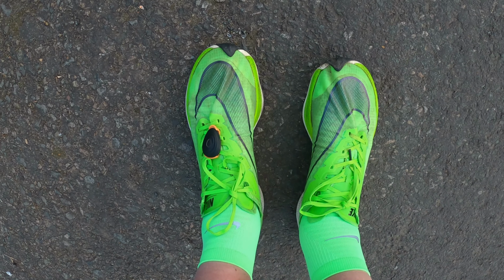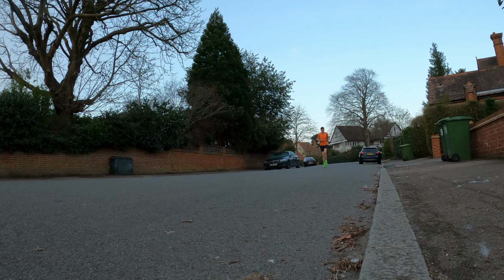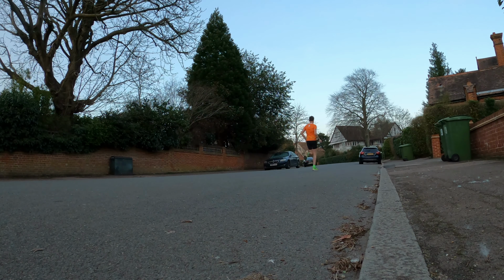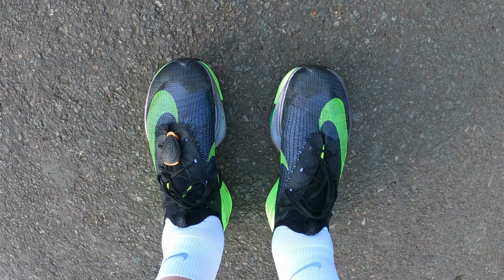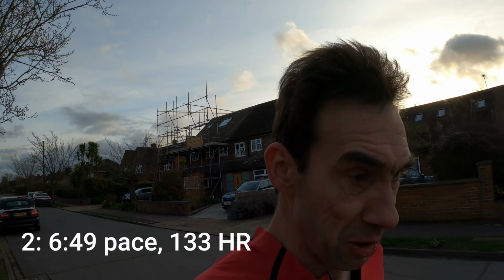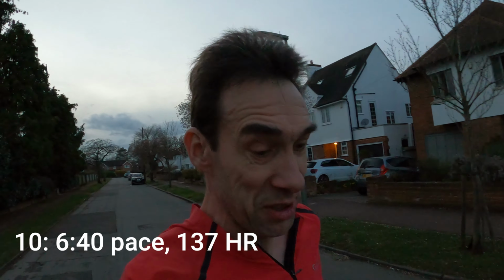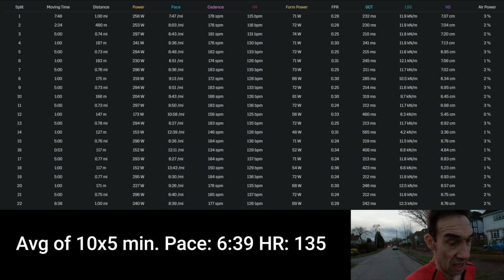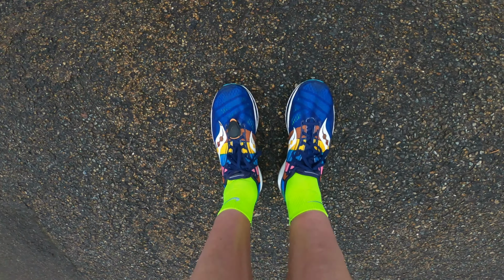5K Training Week - Alphafly, Vaporfly NEXT%, 1080v10, Endorphin Speed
This is a vlog of my training for 5K in W/C 8th March 2021.

Mon: Easy 3 miles

0:00 Tue: 5 x (3 mins @ 10K pace, 1 min jog, 1 min @ 5K pace, 1 min jog)
Shoe: Nike ZoomX Vaporfly NEXT%

Wed: Easy recovery 3.5 miles

1:52 Thu Easy run - 5 miles
Shoe: New Balance 1080v10

3:07 Fri 10 x 5 mins @ HM pace, 1 min jog
Shoe: Nike Zoom Alphafly NEXT%

Sat - rest - tired

7:54 Sun Long run - 90 mins/11 miles
Shoe: Saucony Endorphin Speed

My 5K pace is about 5:45 min/mile pace, 10K 6:00, HM 6:30

Many thanks for getting me over the 1.5K line!